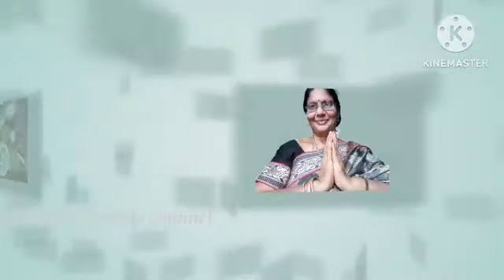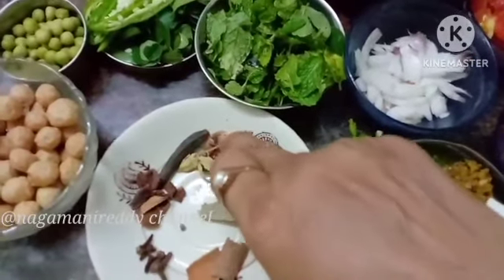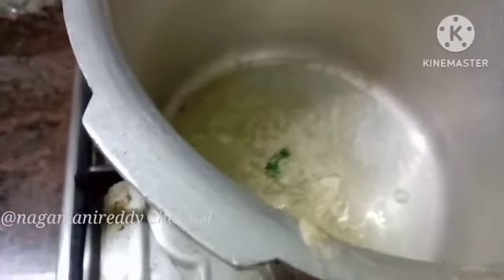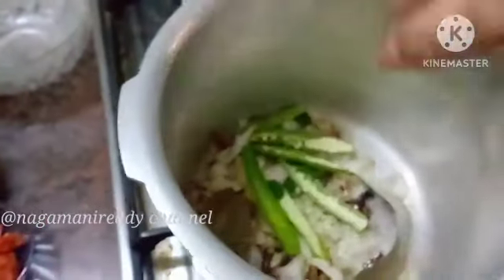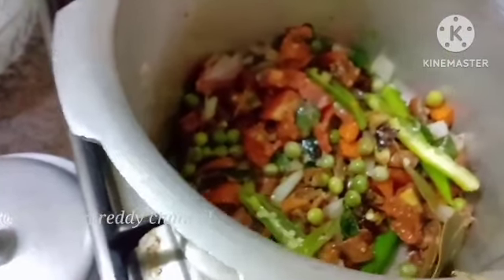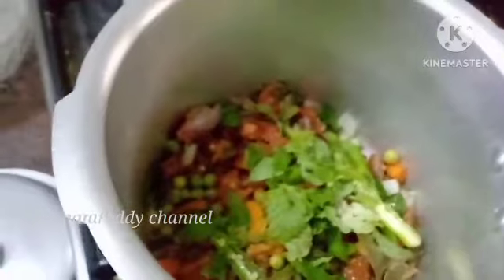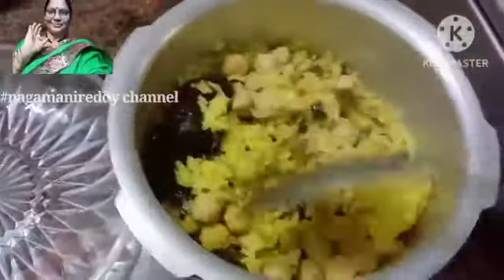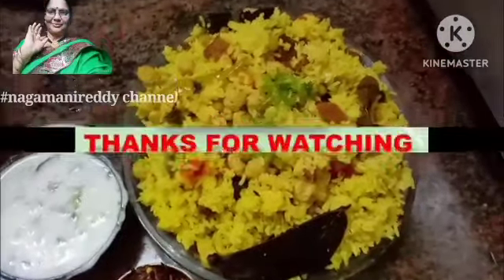మీల్ మేకర్ను ఇలా వాడితే ప్రొటీన్ లోటే వుండదు, rice with soyachunks, protein rich mealmaker rice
వెజిటేరిన్ కు మంచి ప్రొటీన్ కోసం మీల్ మేకర్ రైస్, rice with soyachunks, protein rich mealmaker rice